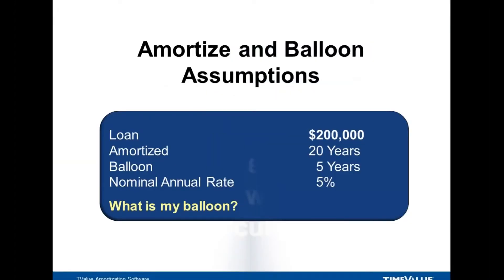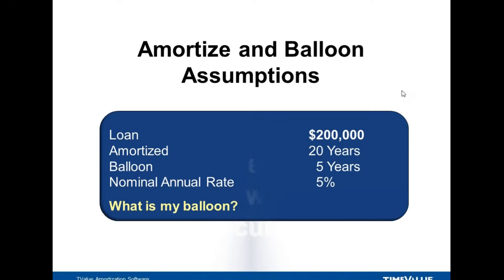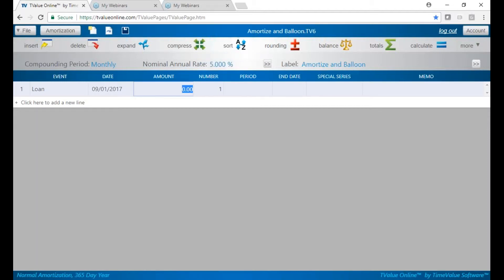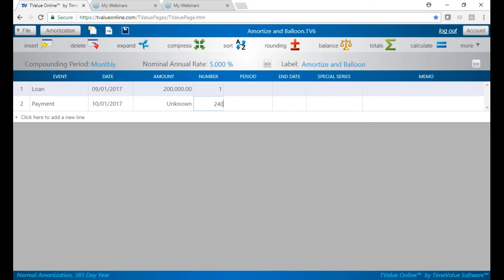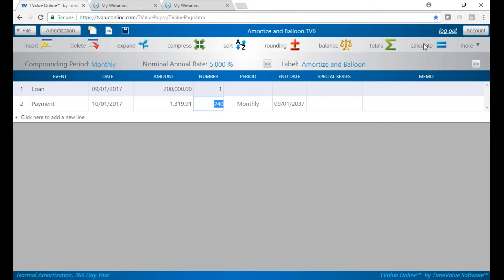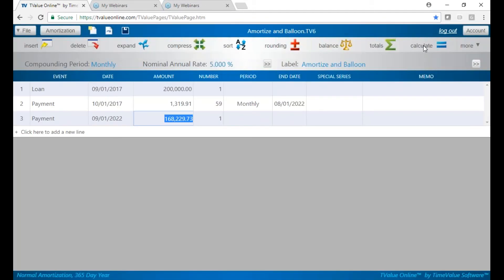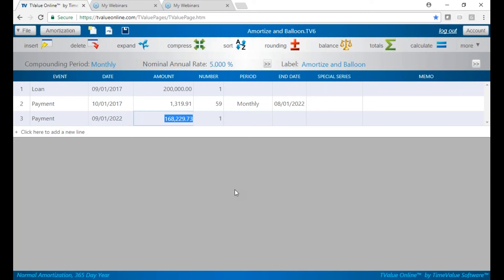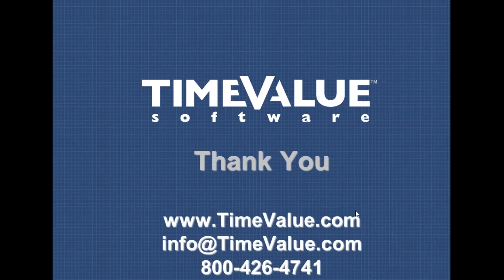TValue Online - Loan Amortize and Balloon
The video demonstrates how to structure a loan to amortize during the course of the term, then pay a balloon payment at some point before the end of the term.